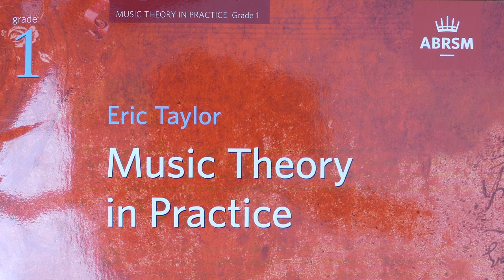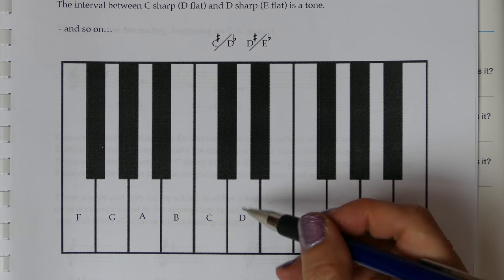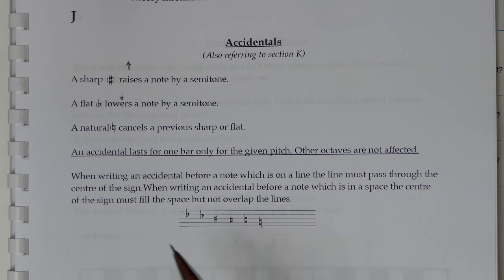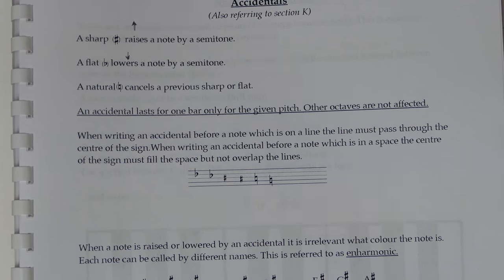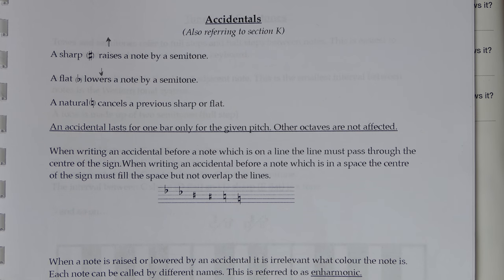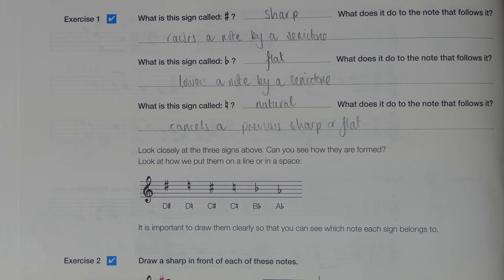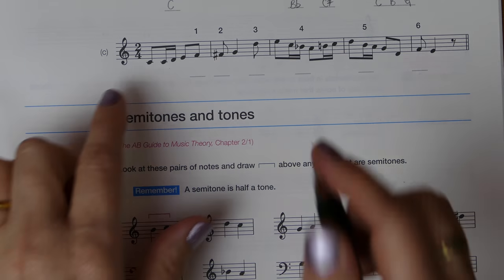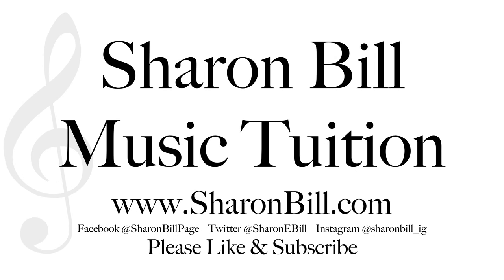ABRSM Grade 1 Music Theory Section J Accidentals with Sharon Bill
Welcome to my Music Theory Tutorials. In this music theory lesson I will guide you through chapter ten in ABRSM Music Theory in Practice Grade 1 which introduces accidentals. I explain how a sharp, flat or natural sign affects the note it precedes. I also demonstrate how to accurately place these symbols on the stave.